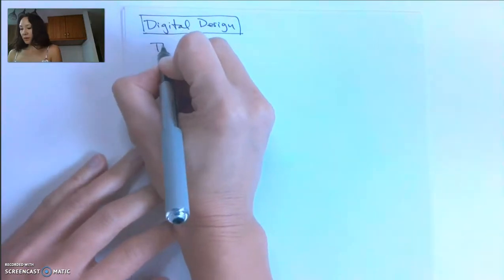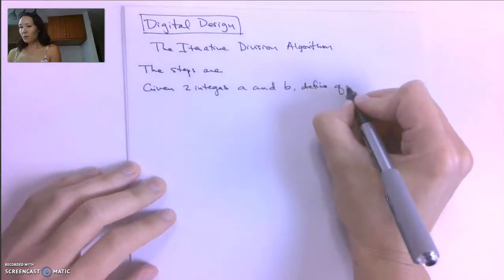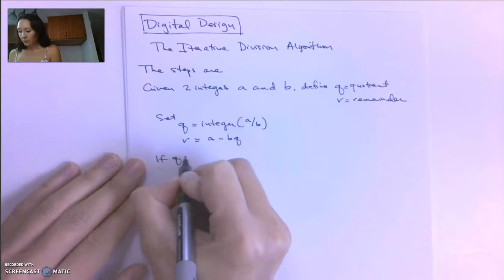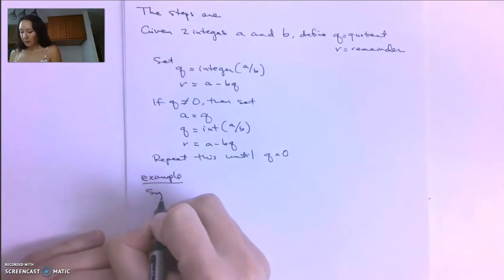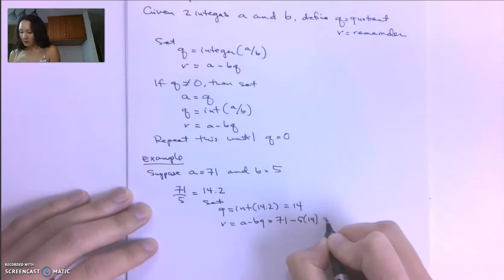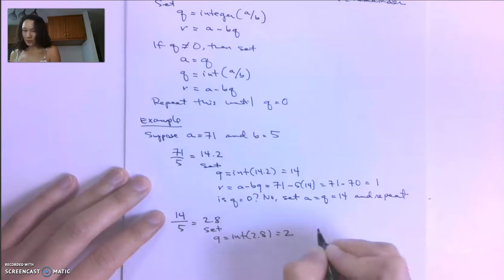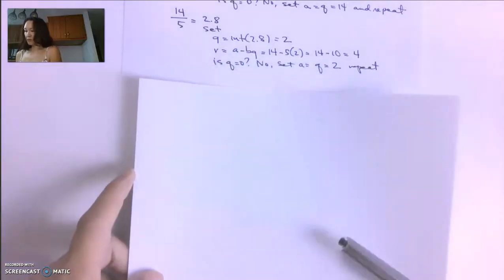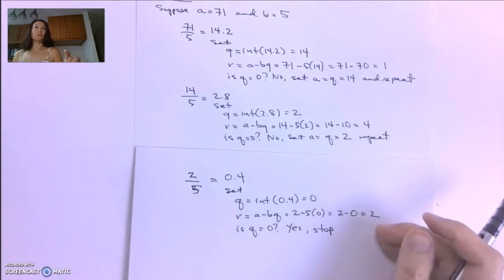Using the Division Algorithm for Converting to Different Bases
Understand how to apply the division algorithm iteratively in order to convert between decimal and other number bases from the Introduction to Digital Design course